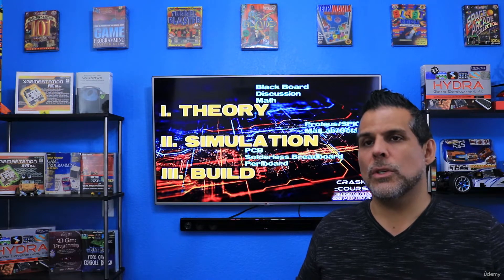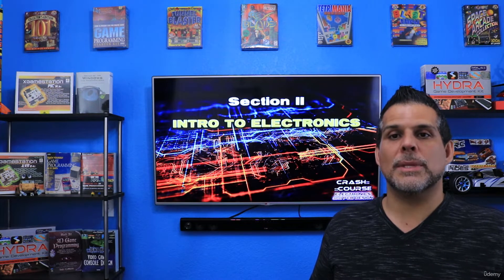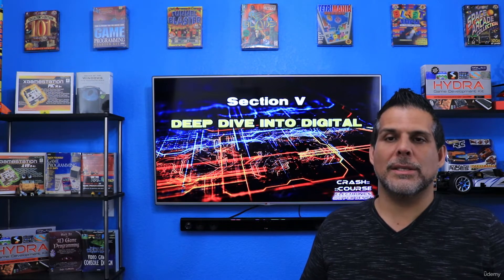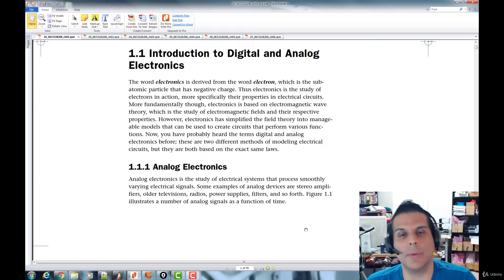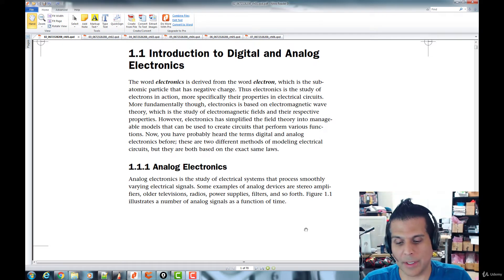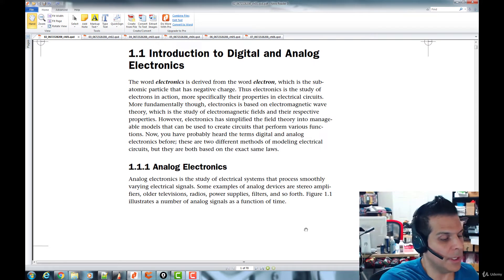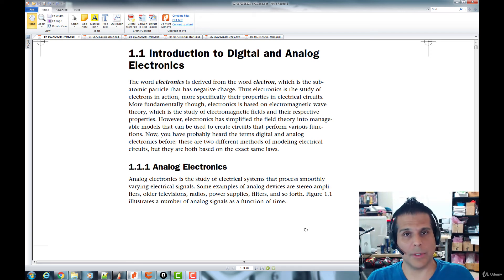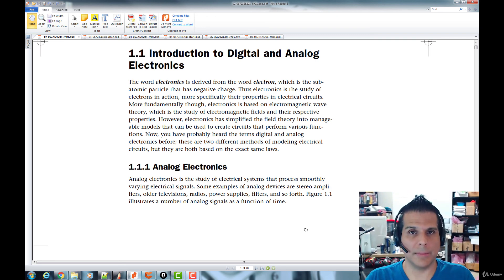Crash Course Electronics and PCB Design | Preview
Crash Course Electronics and PCB Design

Students will be able to analyze and construct basic analog and digital circuits. As well as design printed circuit boards, assemble and get them running.
Students will be able to leverage this knowledge to build and produce electronic products completely themselves.
Students will be able to use numerous CAD and design tools such as schematic entry, PCB layout and routing, circuit simulators, MATLAB, and more.
Students will learn how to use basic electronics lab equipment such as oscilloscopes, power supplies, signal generators, and more.
Students will learn hands on techniques such as circuit construction with solderless breadboards, wire wrapping, and soldering.

Crash Course Electronics was designed for one thing -- to take you from mystery to mastery in Electronics and PCB Design. This massive course was custom made for those interested in learning electronics from the ground up that wish to leverage that knowledge to build actual printed circuit boards (PCBs). There is no other course like this in existence that has the depth and breadth of Crash Course Electronics. The course starts with atomic physics and the electron, before you know it you are learning Ohm's Law, circuit analysis, AC, DC, complex impedance, RC and RL circuits,  filters, amplifiers, transistors, FETs,  analog and digital theory -- too much to list here!

If you are the author of this project and believe any that the use of the project preview on this channel are not legitimate, please write to e-mail and we will resolve this issue.